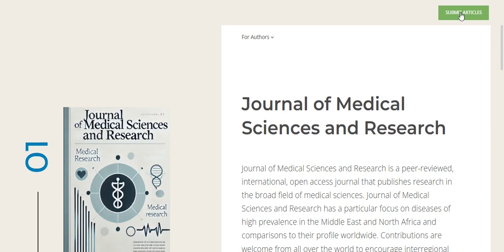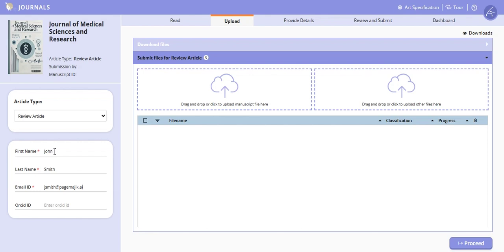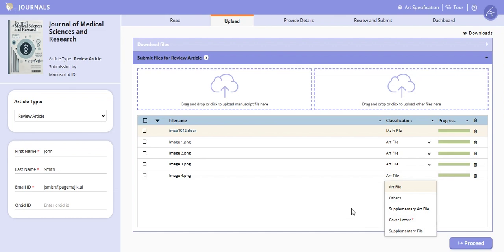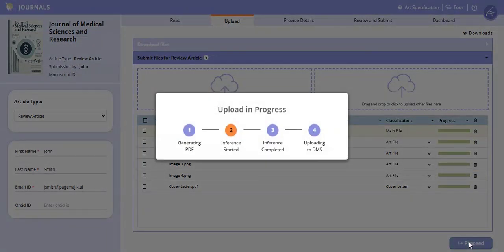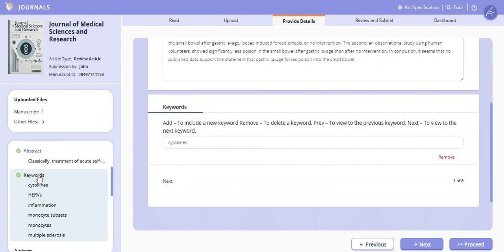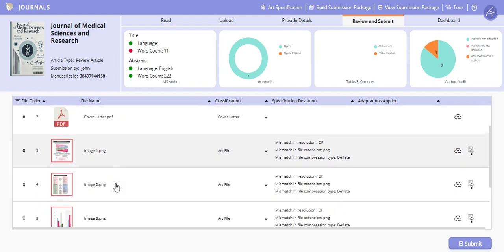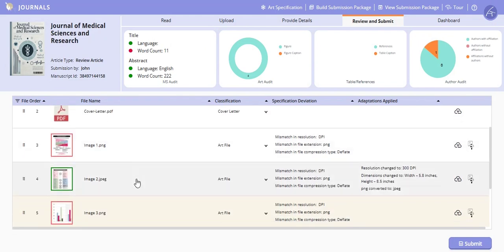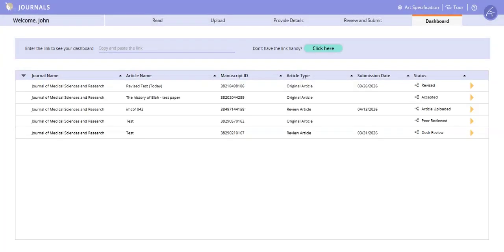How to Use the Article Submission Module in PageMajik?